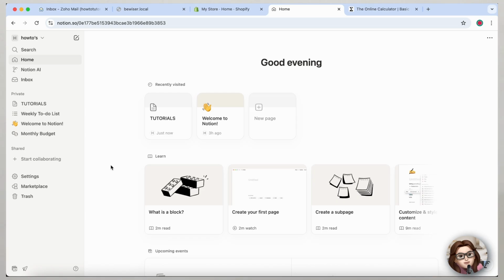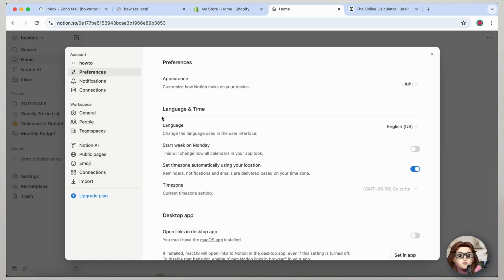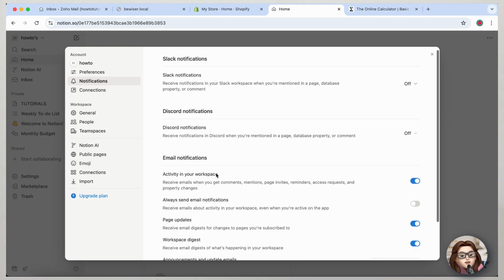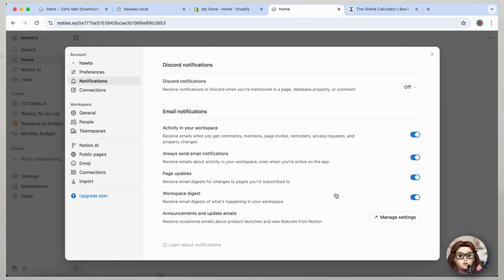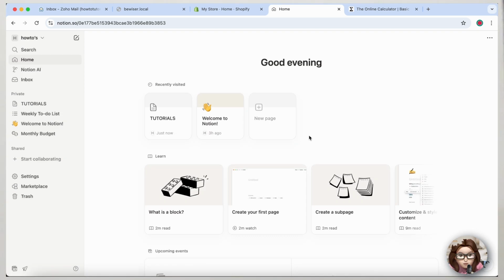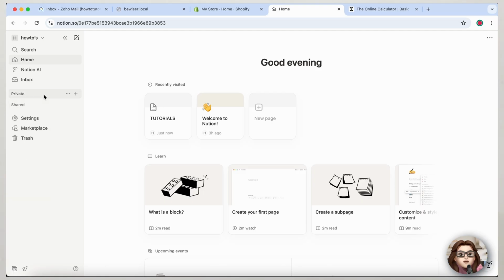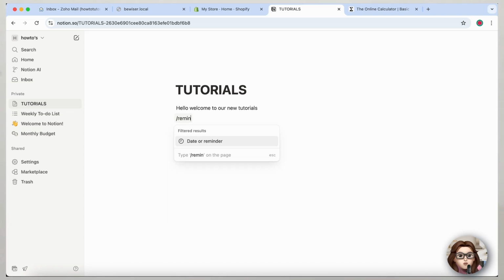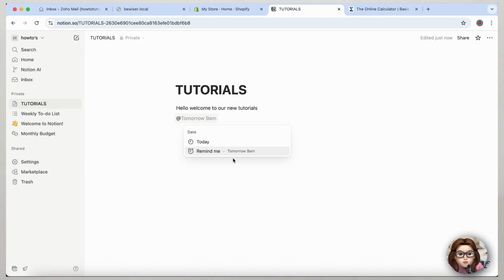How to Add Notifications in Notion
In this video, I’ll show you how to add notifications in Notion so you never miss an important task, meeting, or deadline again. Notion is a powerful productivity tool, and one of its best features is the ability to send you timely reminders and notifications directly to your desktop, mobile app, or email.

With notifications in Notion, you can:
✅ Stay on top of daily to-do lists
✅ Get reminders for project deadlines
✅ Receive alerts for meetings or study sessions
✅ Keep your personal and work tasks perfectly organized

How notifications work in Notion:
Notion uses the Reminder feature within the Date property. Whenever you assign a date or time to a task, you can add a reminder that will trigger a notification. These notifications can appear in the Notion app (desktop & mobile), as push notifications on your phone, and even as emails if you’ve enabled them.

Steps you’ll learn in this tutorial:

How to add a Date property to any Notion database or task.

How to use the Remind option to choose when you want the notification (at the time, 5 min before, 30 min before, 1 day before, etc.).

How to check and manage all your reminders inside the Notion sidebar’s “Reminders” section.

How to make sure your Notion notifications are enabled on mobile and desktop so you never miss an alert.

Example: If you’re managing a study planner in Notion, you can add a due date for an assignment and set a reminder for “1 day before.” Notion will then send you a notification so you’re reminded in advance.

💡 Pro Tip: You can combine notifications with recurring tasks in Notion templates, so your reminders repeat automatically for daily or weekly routines.

By the end of this video, you’ll know exactly how to set up, manage, and customize notifications in Notion to boost your productivity in 2025.

This video shows you How to Add Notifications in Notion Easily! Watch this Video till the end to learn How to Add Notifications in Notion.

Were you able to figure out How to Add Notifications in Notion? Share this with your friends who want How to Add Notifications in Notion.

Problem Solved in this Video-:

What Do you Think of How to Add Notifications in Notion?